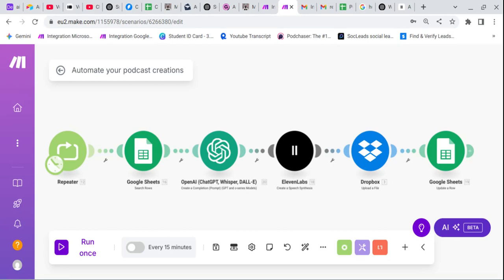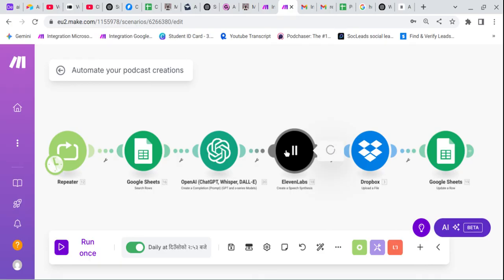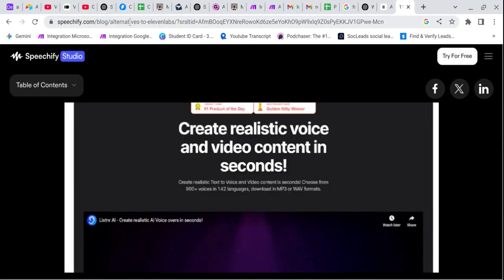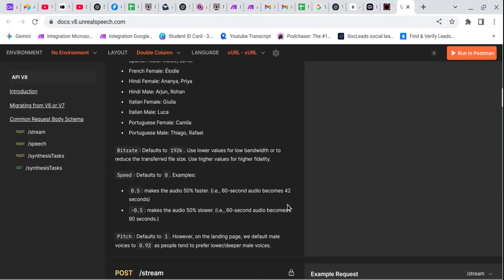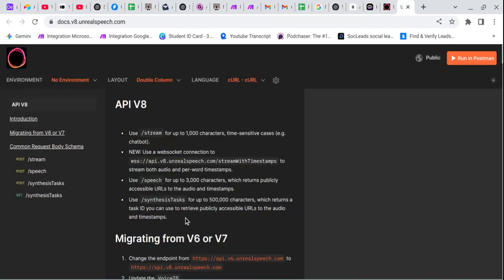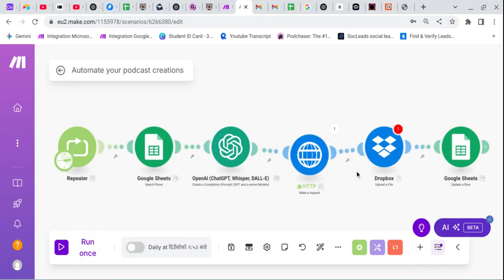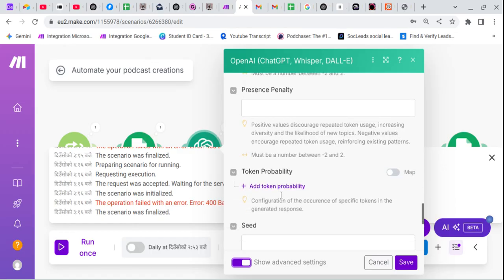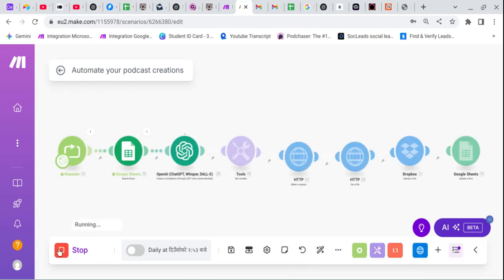Automate Podcast Creation & Publishing (Make.com + ChatGPT + Eleven Labs) - Full Hindi Tutorial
🎙️ Tired of editing, uploading, and publishing your podcast manually? Automate the ENTIRE process — from AI script to Spotify, YouTube, and more — using Make.com, ChatGPT, and ElevenLabs. This is the ONLY full step-by-step tutorial (in Hindi) for Indian creators who want to publish weekly podcasts in minutes — not hours.

✅ What You’ll Learn:
- Step 1: Generate Podcast Script with ChatGPT (Custom Prompts for Your Niche)
- Step 2: Convert Script to Human Voice with ElevenLabs (Clone Your Voice or Use AI)
- Step 3: Add Background Music + Export MP3 (Free Tools Used)
- Step 4: Automate Publishing to Spotify, Apple, YouTube (via Make.com + Anchor.fm)
- Step 5: Auto-Generate Show Notes, Thumbnail, and Social Posts (AI + Make.com)
- Pro Tips: Schedule Weekly Episodes, Repurpose Clips, Track Analytics

- Canva / Pexels (Free Thumbnail & Music)

⏱️ CHAPTERS:
0:00 - Why Automate Your Podcast? (Save 5+ Hours/Episode)
1:30 - Tools You Need (All Free or Freemium)
3:45 - Generate Script with ChatGPT (Custom Prompt Template)
7:10 - Convert to Voice with ElevenLabs (Voice Clone or Premium AI)
11:30 - Add Music + Export MP3 (Audacity + Pexels)
15:50 - Upload to Anchor.fm via Make.com (Auto-Publish to Spotify/Apple)
19:20 - Auto-Generate Show Notes + Thumbnail (Make.com + Canva)
23:10 - Schedule Weekly Episodes + Repurpose Clips for YouTube Shorts
26:45 - Track Downloads + Listener Analytics
29:00 - Download Templates + What to Automate Next

💬 Comment “PODCAST AUTO” if you want Part 2 on YouTube Shorts Repurposing or Monetization!